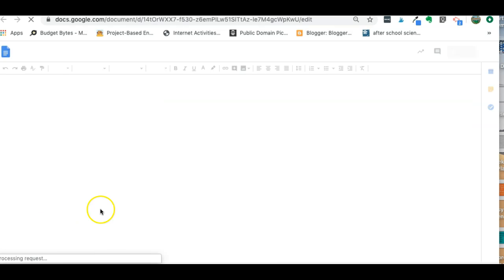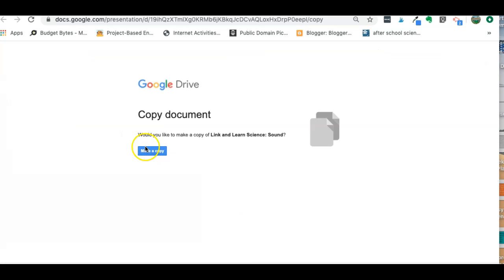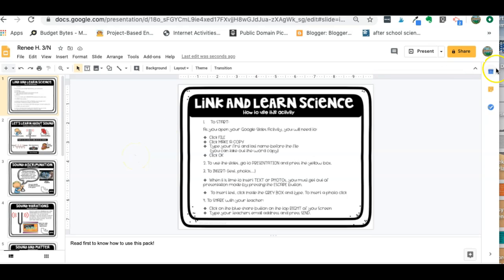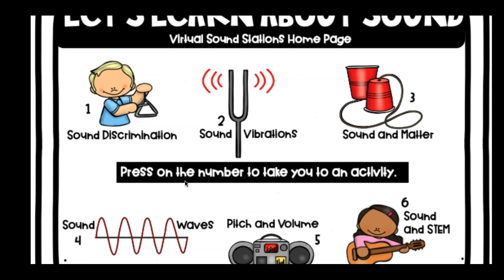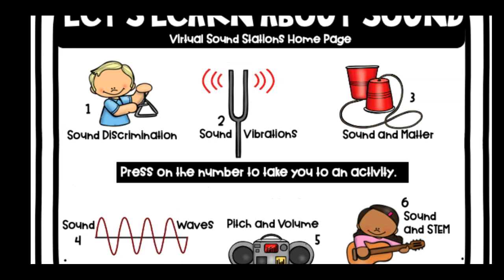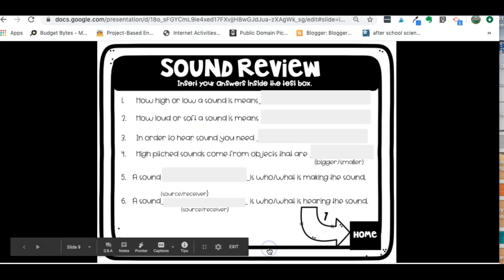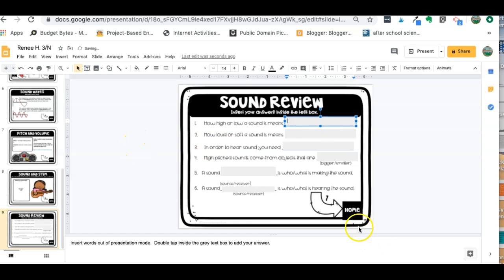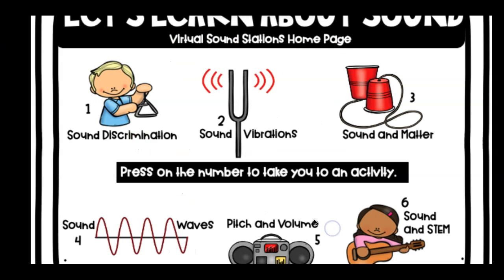Link and Learn packs How To